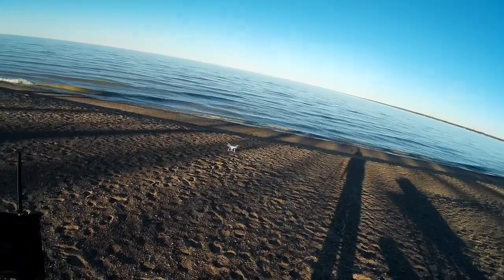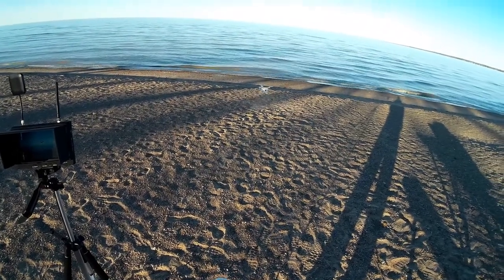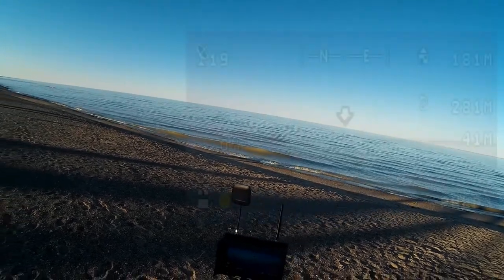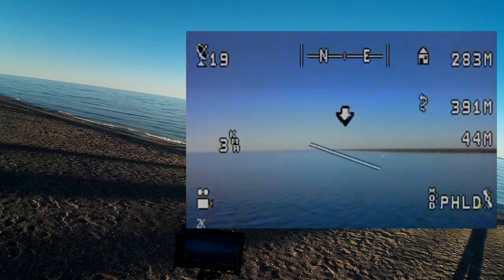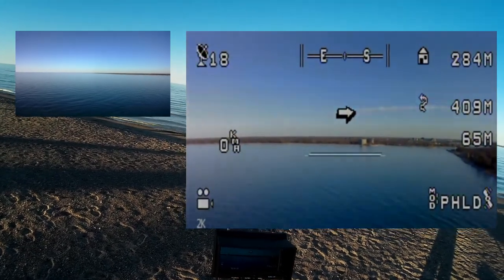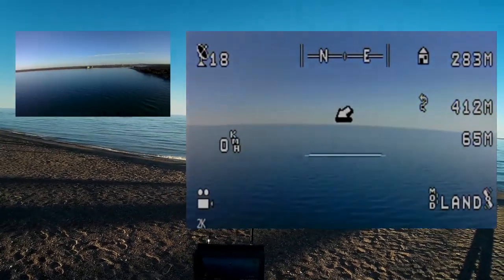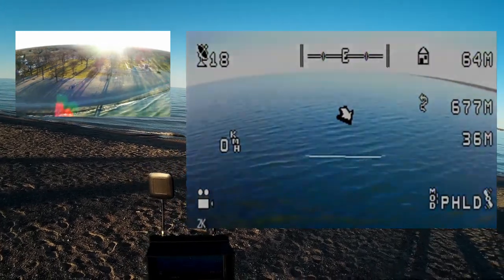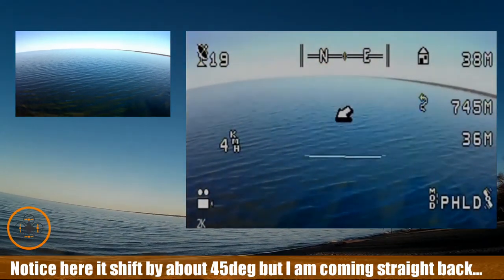Video Drone - UPAir Compass Issues Over The Lake!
for more information on this and many other projects! As in this episode, we will be giving the UPAir a second try as during the last flight it dive bombed me and crash and this one the compass seem to go all wacky!  Have any of you guys seen this?

UPair One Drone with 4K Camera Bundle with Accessories (11 Items):

Skyzone SKY-700D 5.8GHz 32CH Diversity 7'' FPV Monitor DVR by GoolRC: